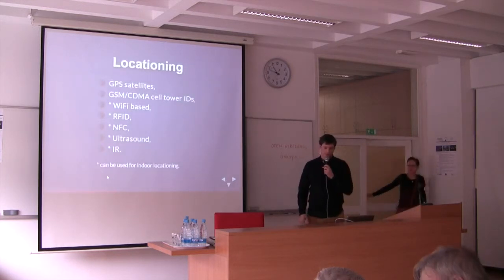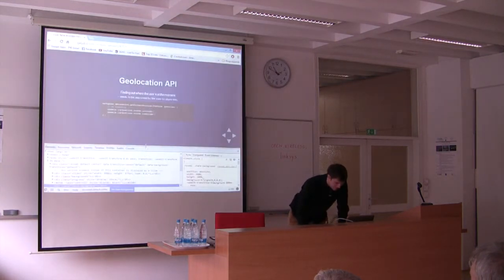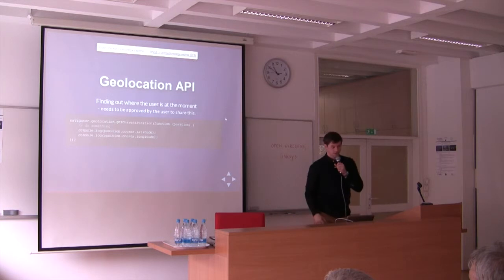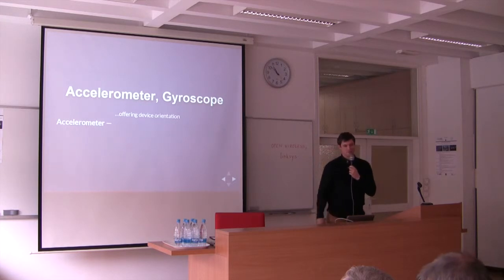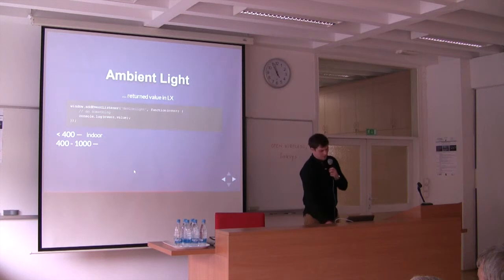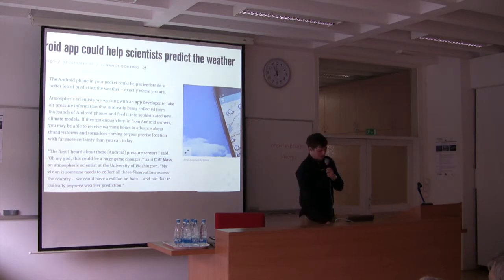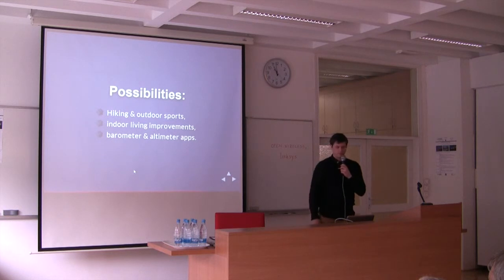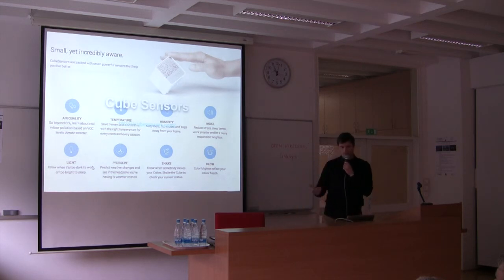Robert Sedovšek - Rich media mobile advertising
Lecture by Robert Sedovšek (Celtra) at COST FP 1104 meeting in Ljubljana, 2013

University of Ljubljana
Faculty of Natural Sciences and Engineering

Ljubljana, November 4th 2013